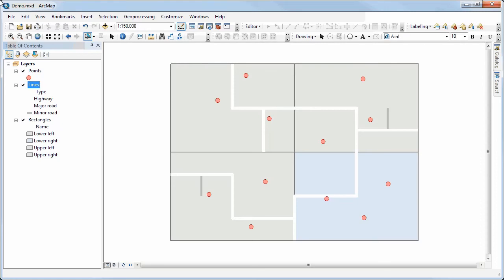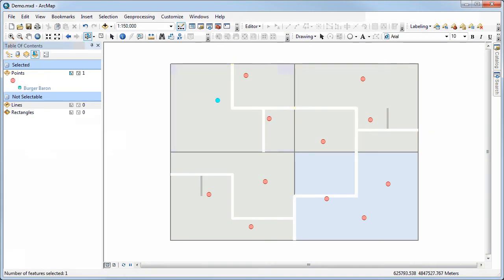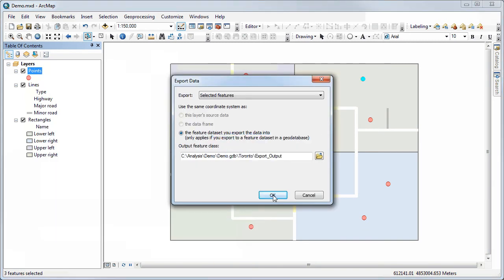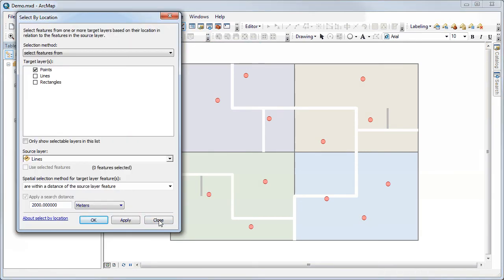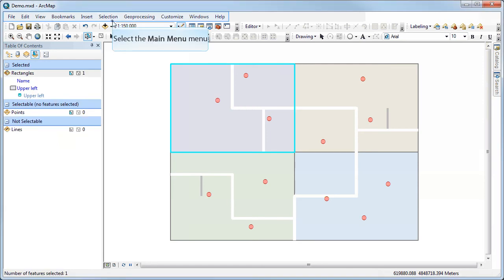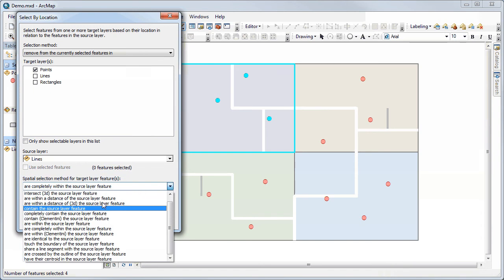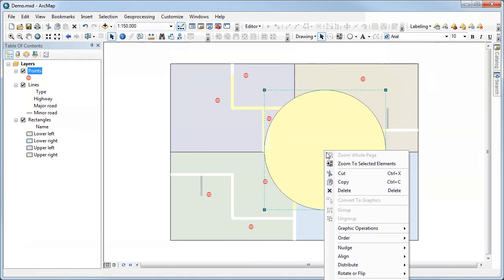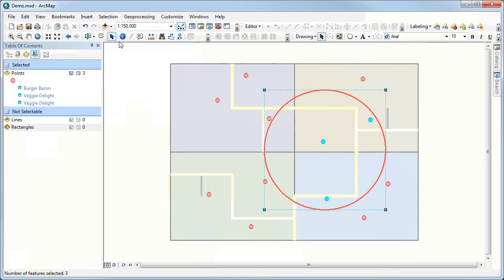Selecting features in ArcMap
Selecting features interactively, and using Select by Attribute, Select by Location, and selection using a graphic object